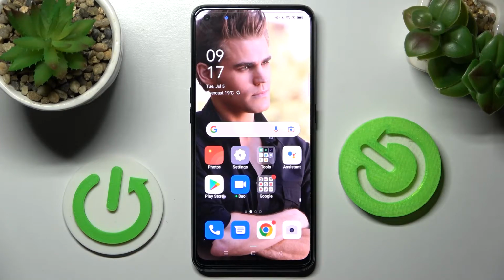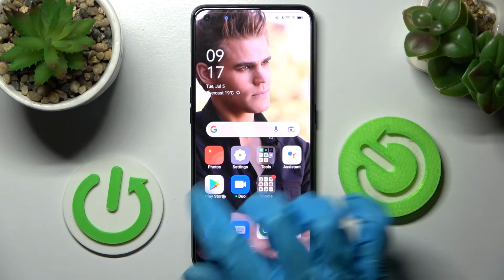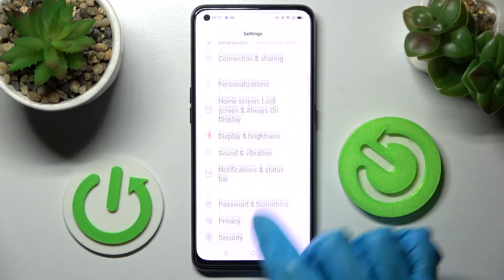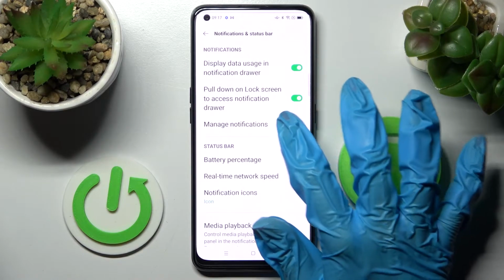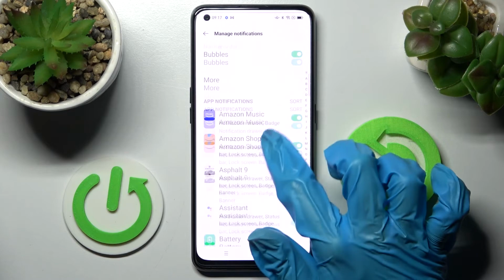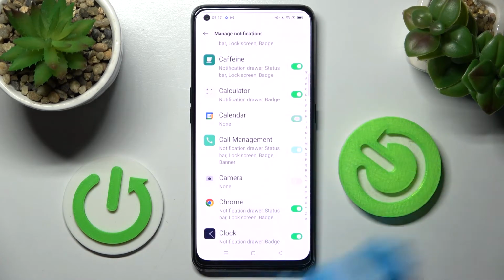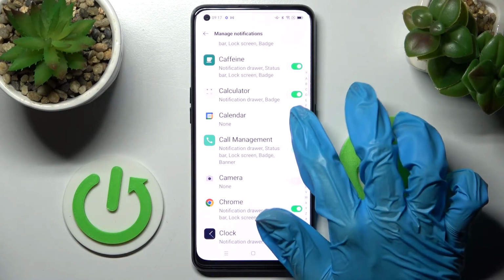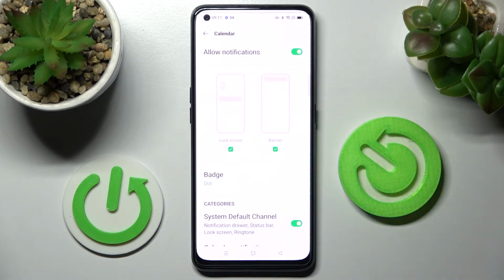How to Turn On / Turn Off Notifications for Apps on OPPO A94 5G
Learn more about the OPPO A94 5G:
This video tutorial has been recorded and borough to your attention with the purpose of demonstrating how you can manage and configure the app notifications on your OPPO A94 5G smartphone. Thereby, if you would be interested in learning how to enable or disable notifications for apps on your OPPO A94 5G mobile device, we invite you to view this video.

How to enable app notifications on OPPO A94 5G? How to disable the notifications for apps on OPPO A94 5G? How to manage the notifications on OPPO A94 5G? How to restrict app notifications on OPPO A94 5G? How to configure the app notifications on OPPO A94 5G?